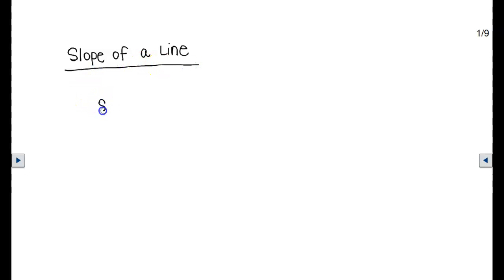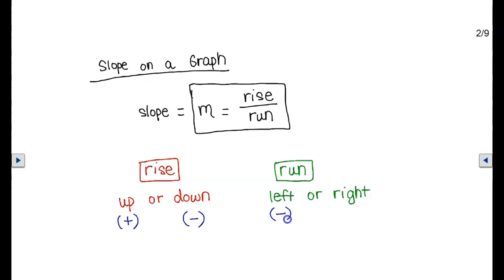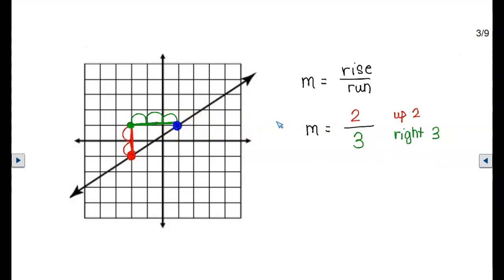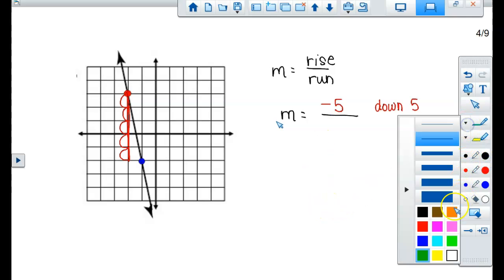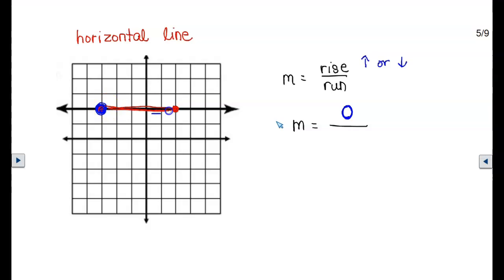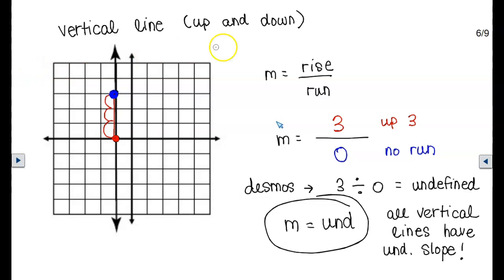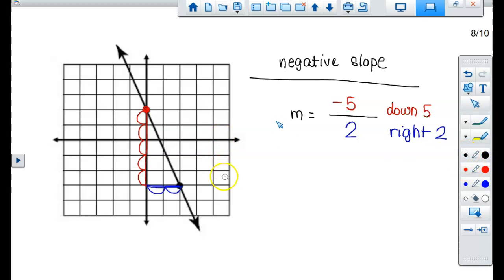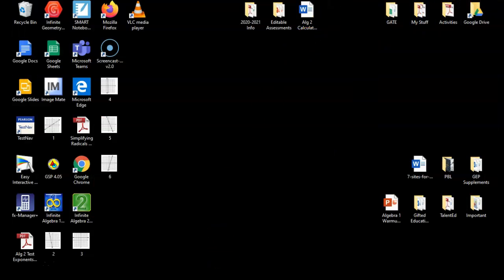Slope of a Line on a Graph